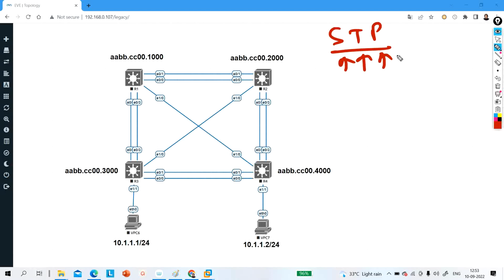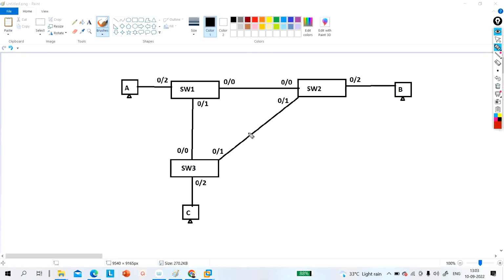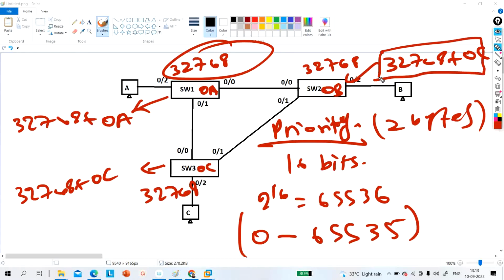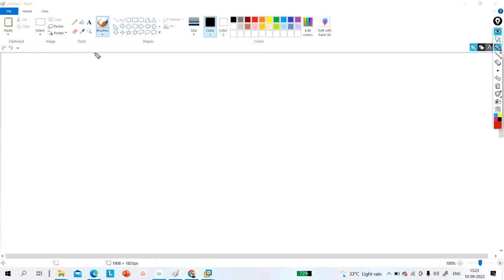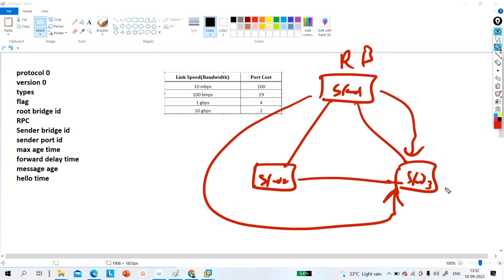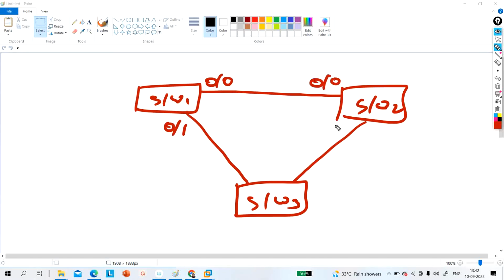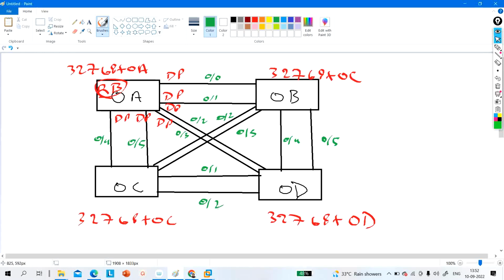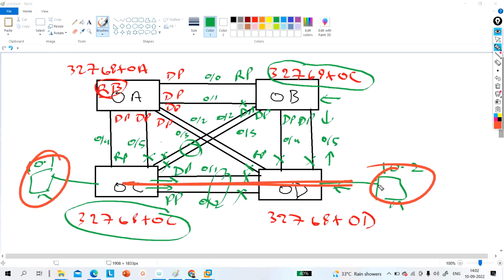1. STP Spanning Tree Protocol in English | Why STP | Root bridge election,Root Port,Designated Port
STP Spanning Tree Protocol in English | Why STP | Root bridge election | Root Port | Designated Port